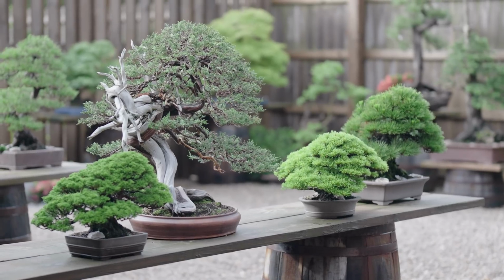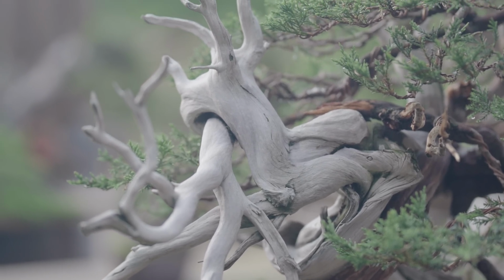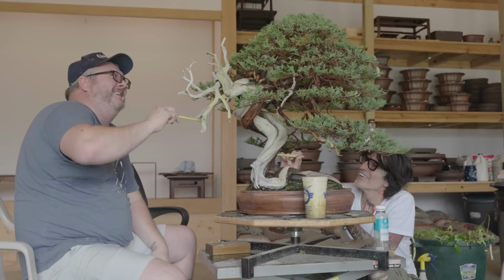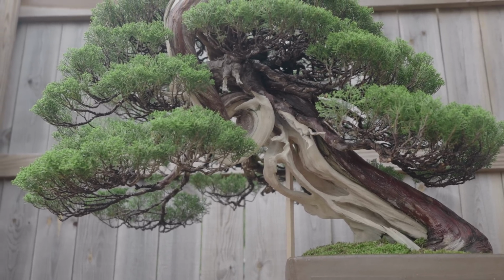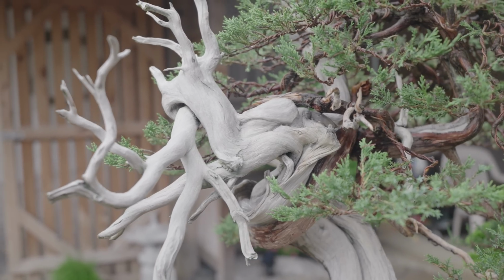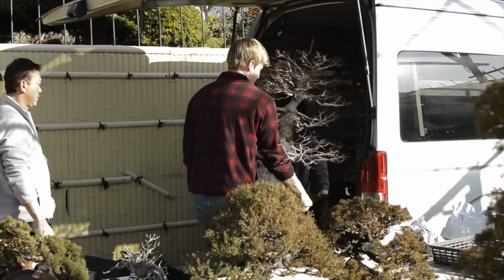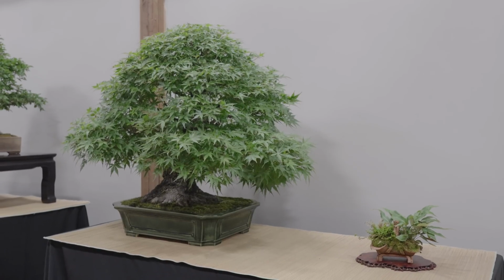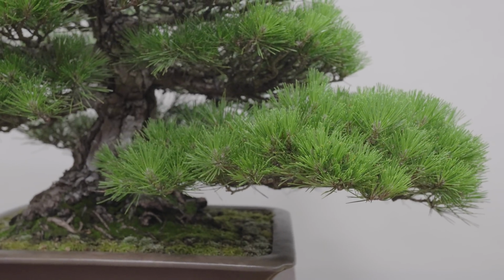Bonsai Rockstar - Tommy Lee of Mötley Crüe visits Eisei-en | feat. Yannick Kiggen and Edwin Robling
In this week's episode, we had the pleasure of hosting Tommy Lee of Mötley Crüe, Yannick Kiggen of Yama Bonsai and Edwin Robling at the garden.  Enjoy!